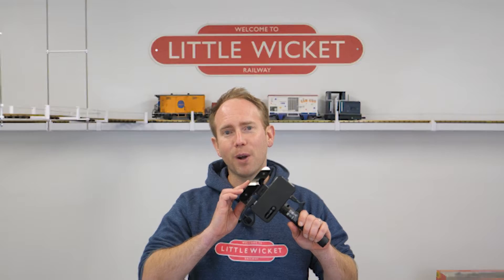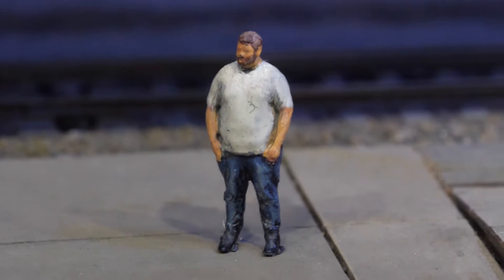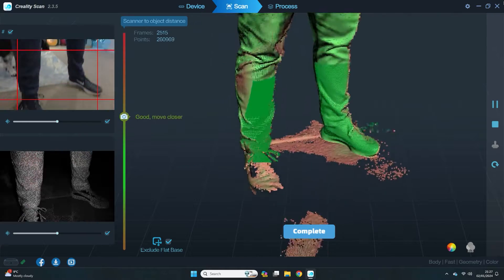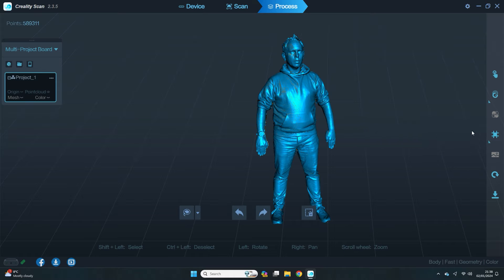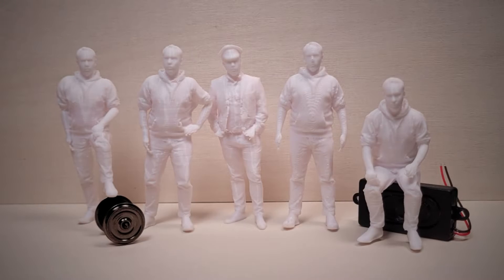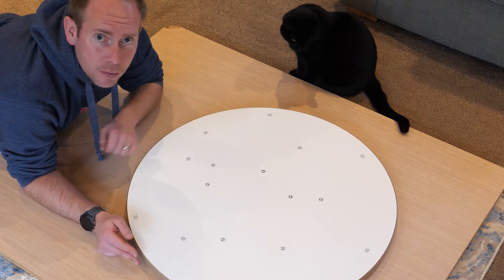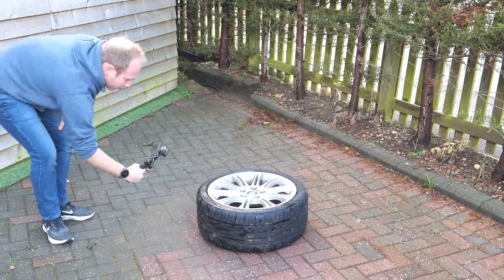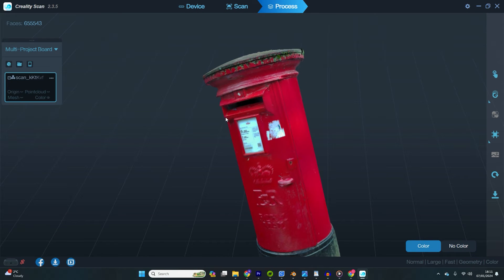3D Scanning for Model Railways | Creality CR-Scan Ferret Pro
Creating incredible 3D models using the Creality CR-Scan Ferret Pro 3D scanner.

Code: FerretPro (£40 Off)
Period: Until Jan 31

00:00 Intro
01:11 Scanning People
05:38 Limitations
06:25 Scanning Black Objects
06:39 Scanning Outside
07:32 Scanning Complex Objects
08:52 Results
10:45 Dancing